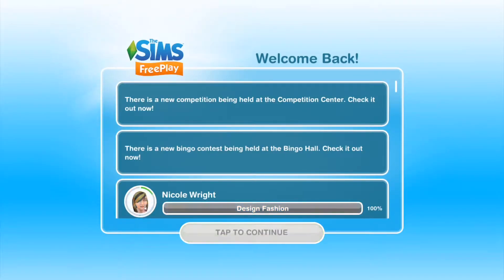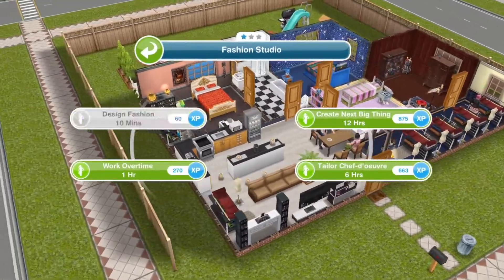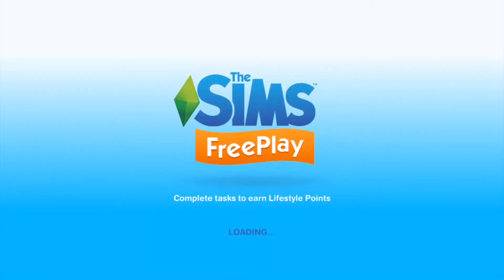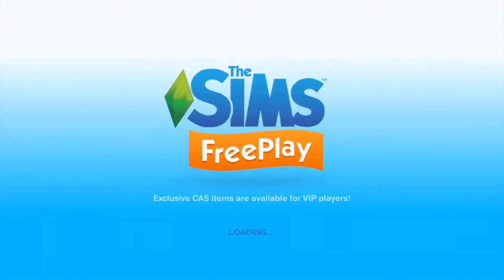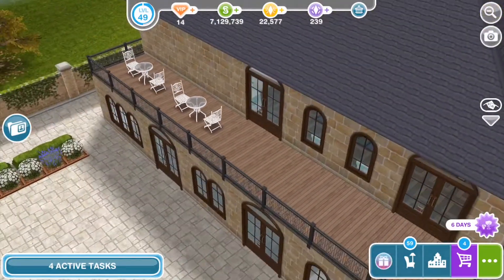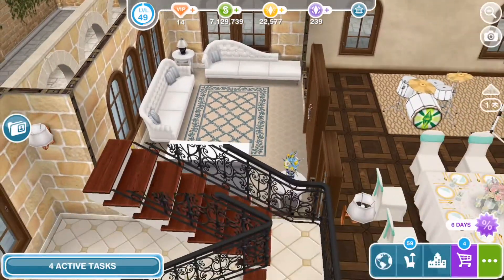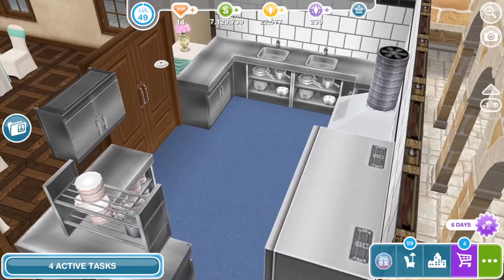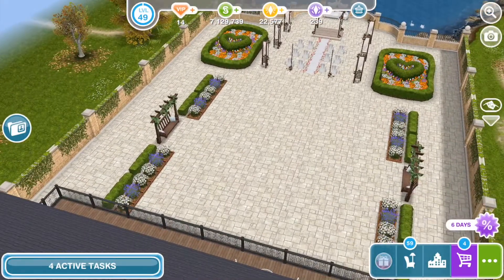The Sims FreePlay - Mean Curls Hair Event Update - Let's Play Part 25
Welcome to my Sims FreePlay Let's Play! In episode 25 we'll get an update on where I am in the Mean Curls event as well as build and explore the Wedding Venue from the Wedding Belles event that just ended.